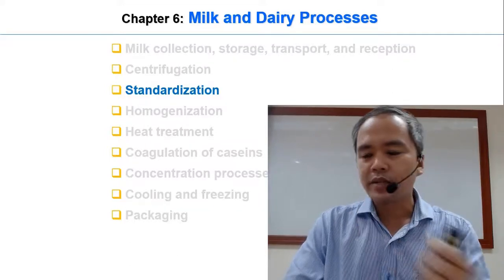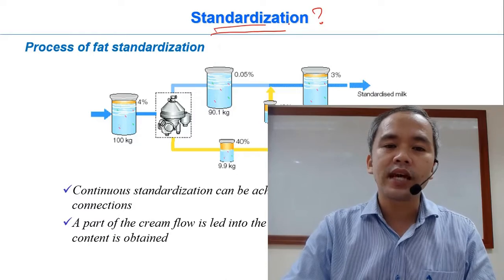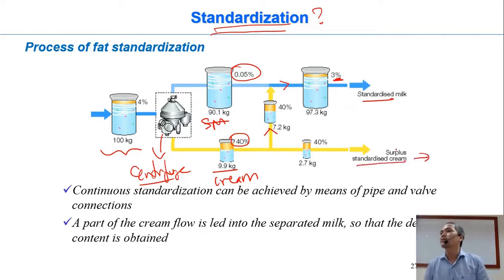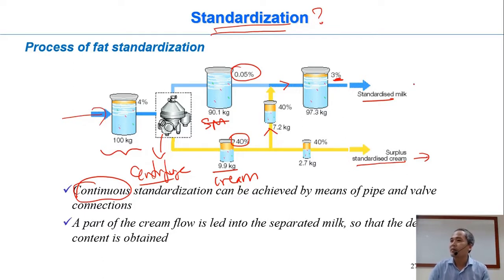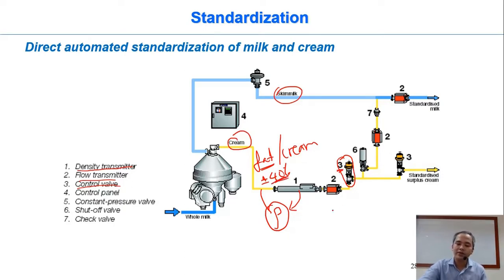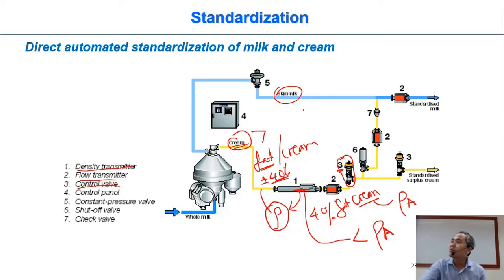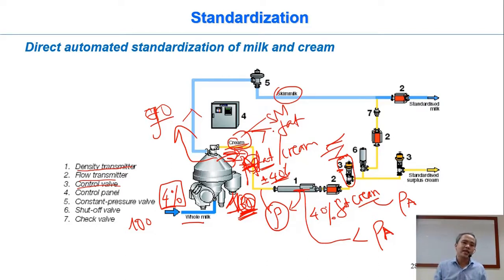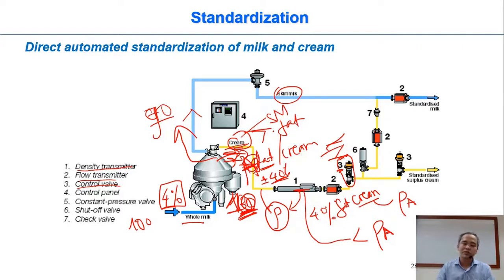C6-03 standardization of fat content| Dairy technology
why do we need to standardize fat content of milk?
0:55 how to do standardization of milk
2:00 how to control fat content in cream during separation process (through control of density of cream)